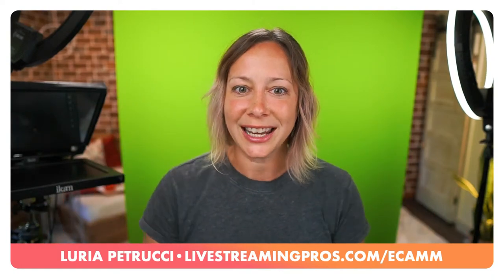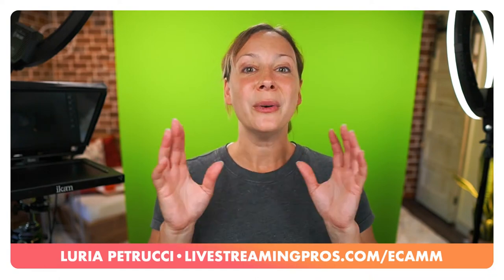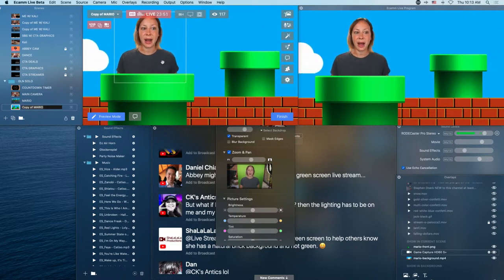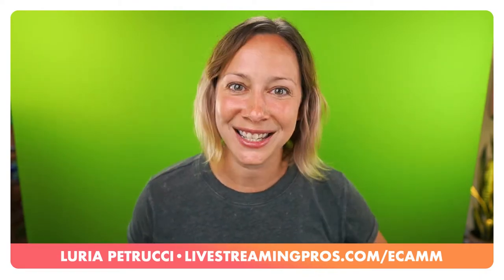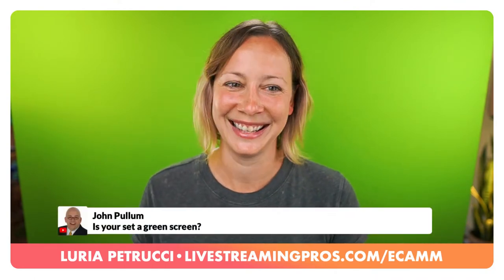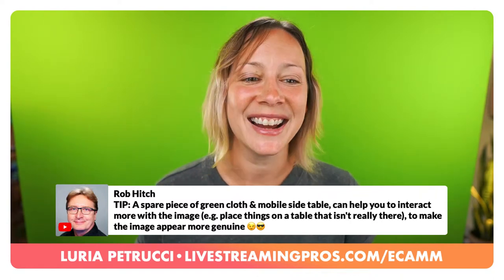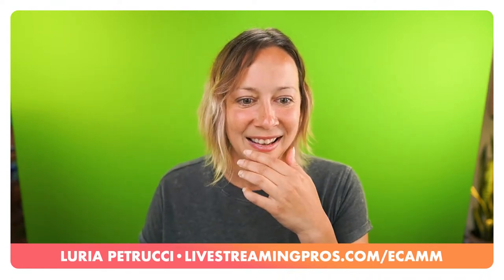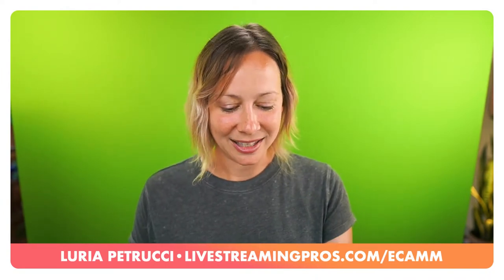Green Screen Lighting: How to Properly Light Your Green Screen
Lighting a green screen properly can be tricky, especially for live video. In this video, Luria Petrucci shows you how to properly light you and your green screen like a Live Streaming Pro.

💥 Avoid the 3 most common mistakes when it comes to using a green screen
💥 Find out what Luria recommends for green screen equipment
💥 Ask your questions during the live Q&A session

// LINKS

Sony A6100 body

Rodecaster Pro